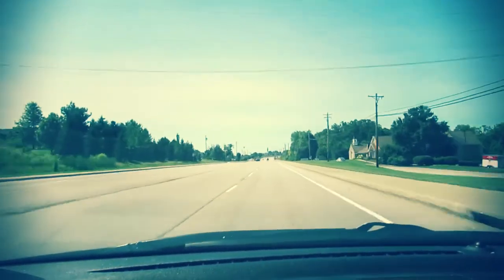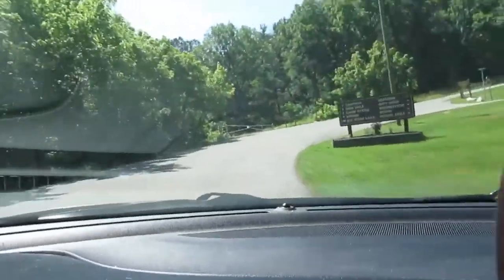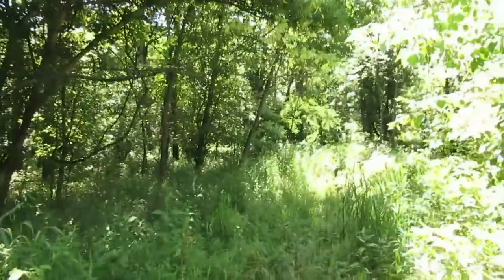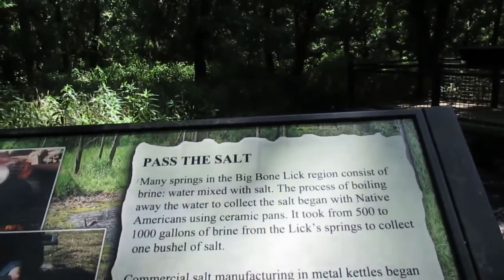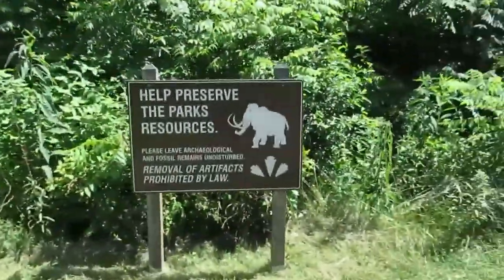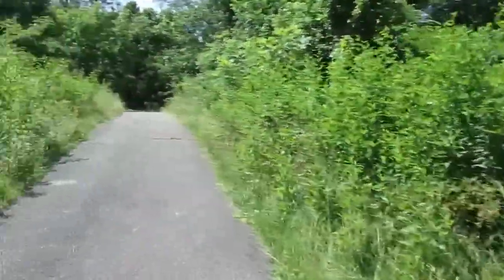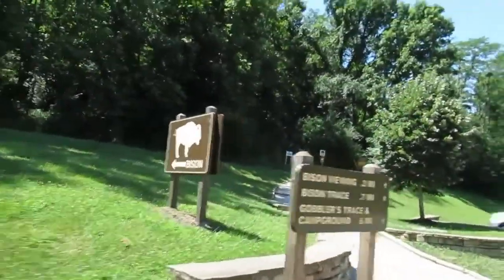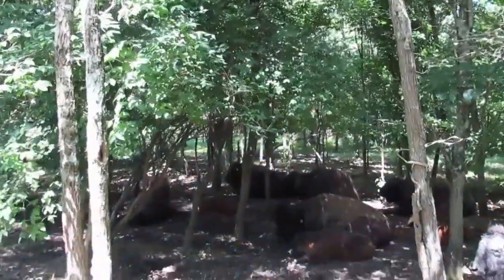Adventure Time Out at Big Bone Lick State park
Just taking a little walk though the Big Bone Trail at Big Bone lick state park.